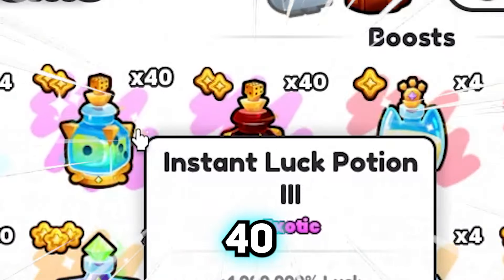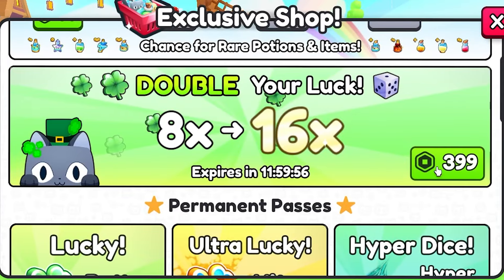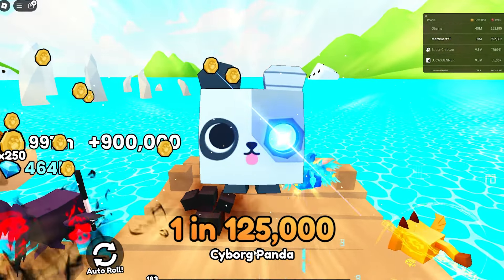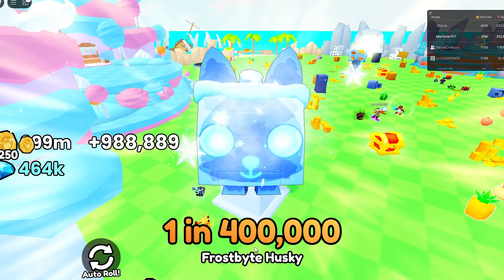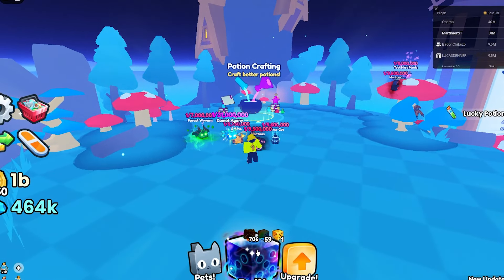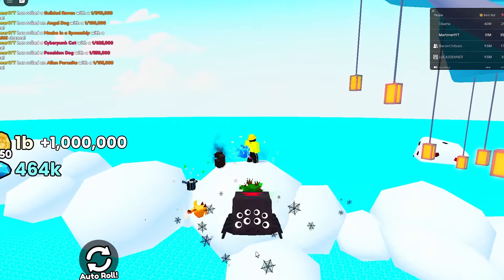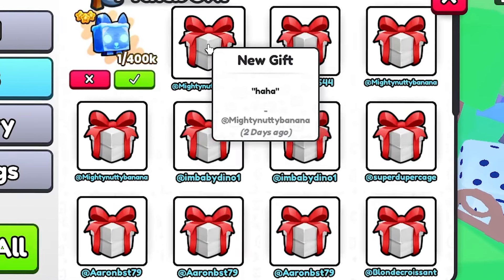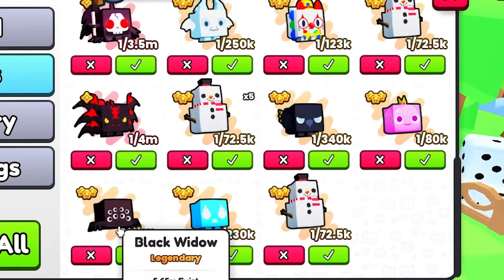MORE NEW PETS WITH INSTANT LUCK 3 POTIONS IN PETS GO!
How to play Pets Go Roblox
Where are all the relics on Pets Go Roblox
Pet Simulator now has Pets RNG

Check out the Roblox merch!

Game Title: Pets Go Roblox Update 1